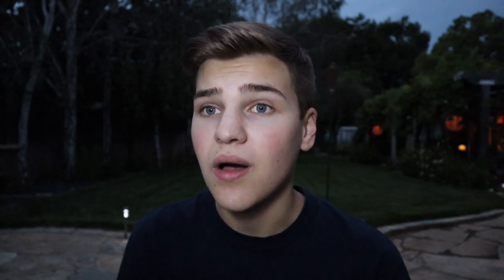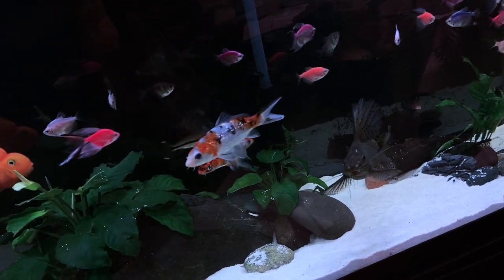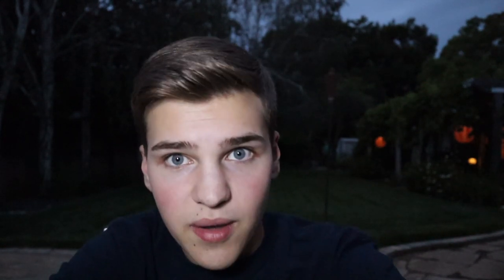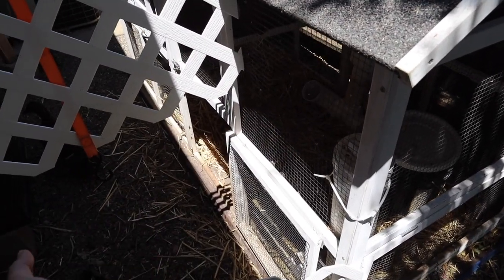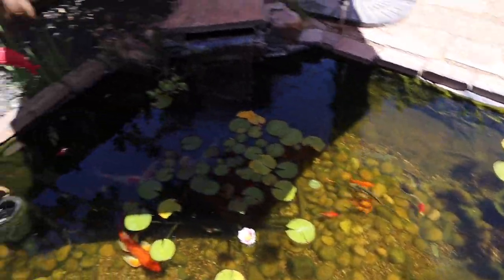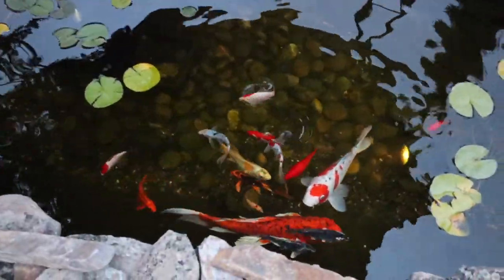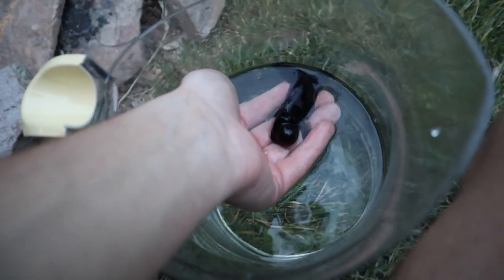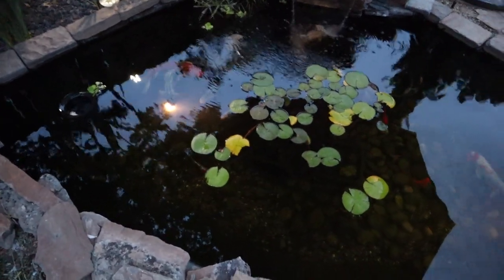BABY BLACKMOOR GOLDFISH Gets A *New Home* (1,000 Gallon Pond)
Equipment I use to film!